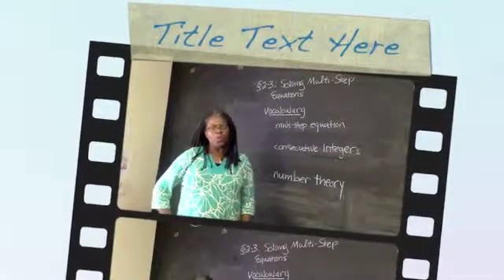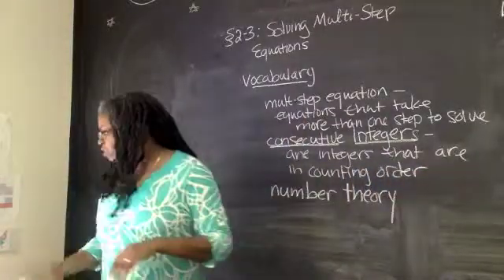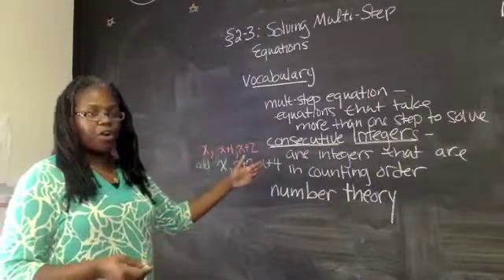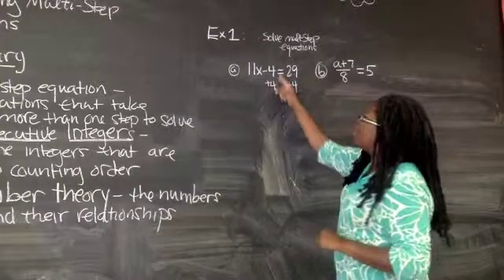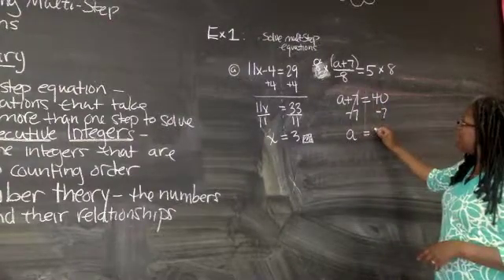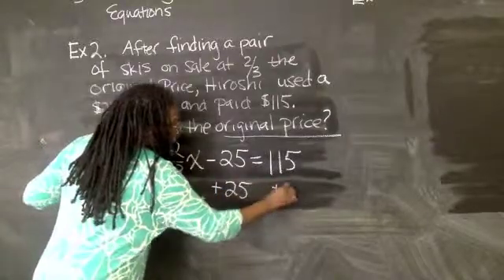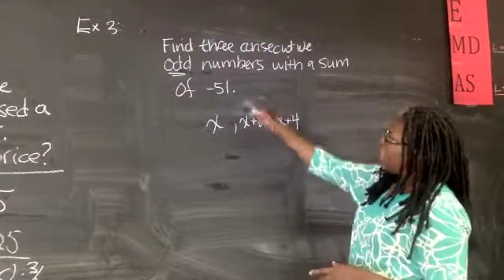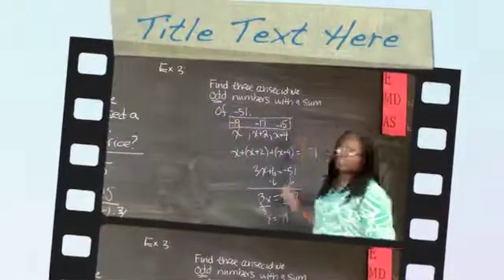A1 2-3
Lesson